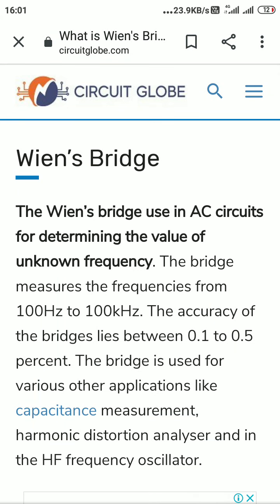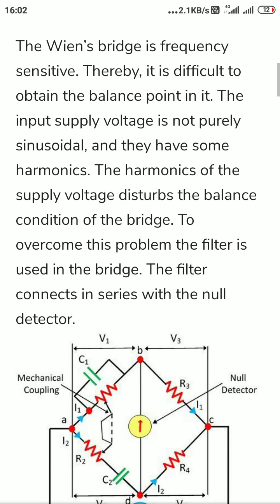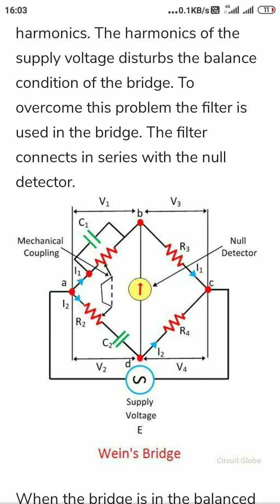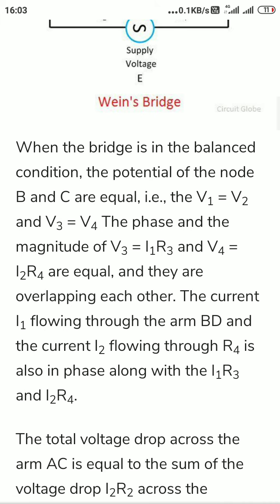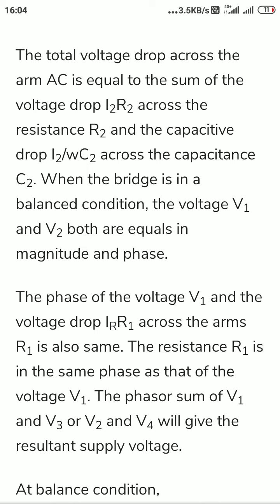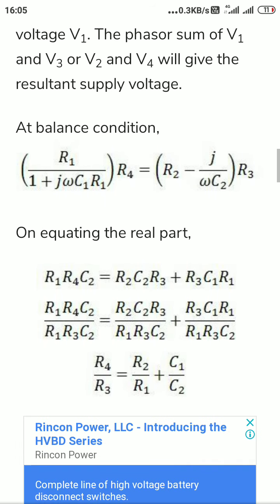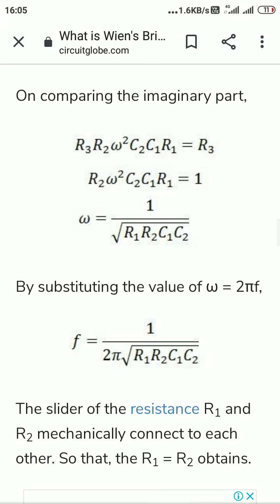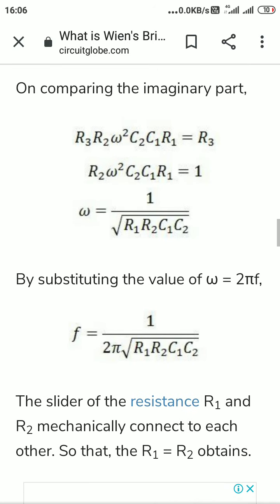wien's Bridge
The Wien’s bridge use in AC circuits for determining the value of unknown frequency. The bridge measures the frequencies from 100Hz to 100kHz. The accuracy of the bridges lies between 0.1 to 0.5 percent. The bridge is used for various other applications like capacitance measurement, harmonic distortion analyser and in the HF frequency oscillator.